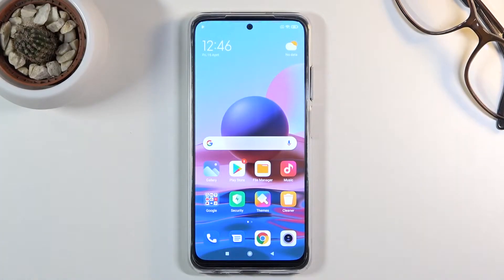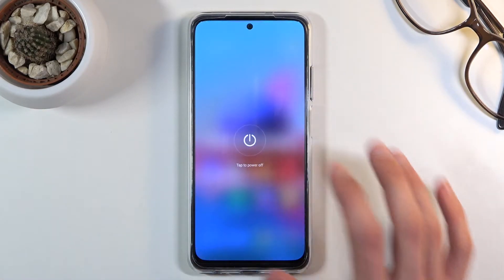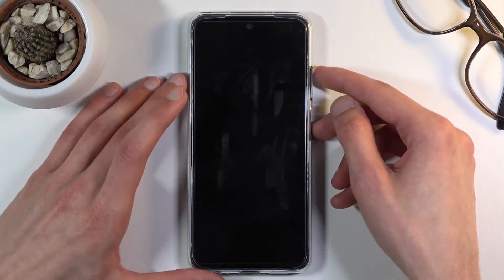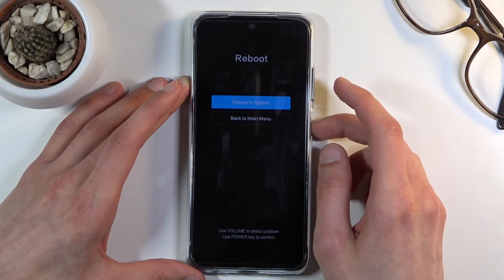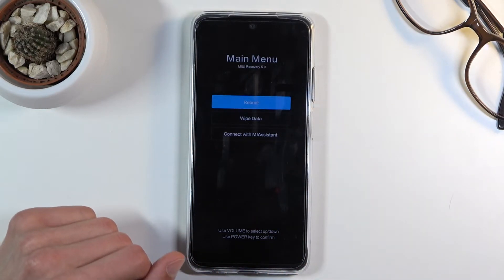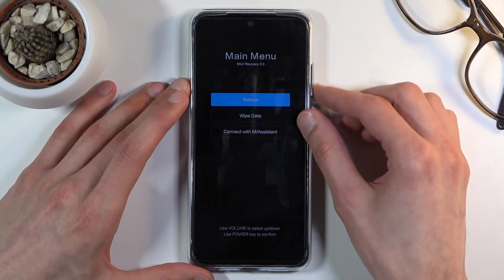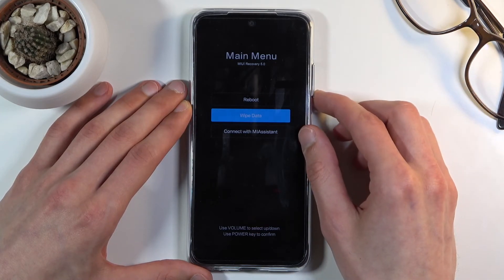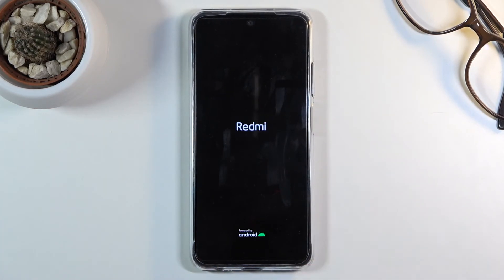Recovery Mode in XIAOMI Redmi Note 10 – How to Enable Recovery Features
Learn more info about XIAOMI Redmi Note 10:
Are you looking for a way to get access to the Android recovery mode? Do you wonder how to use recovery features in XIAOMI Redmi Note 10? Check out the uploaded tutorial, where we show you how to hard reset XIAOMI Redmi Note 10 using Android recovery mode. If you would like to discover the best way to erase the whole storage of XIAOMI Redmi Note 10, follow the attached video to learn how to get access to the hidden mode, called recovery mode. We show you how to use a combination of keys to open Xiaomi recovery mode easily. Let’s use the present instructions and wipe data in XIAOMI Redmi Note 10 easily. Visit our HardReset.info YT channel and get access to useful tutorials for XIAOMI Redmi Note 10.

How to open recovery mode in XIAOMI Redmi Note 10? How to use recovery feature in XIAOMI Redmi Note 10? How to wipe cache partition in XIAOMI Redmi Note 10? How to hard reset XIAOMI Redmi Note 10? How to factory reset XIAOMI Redmi Note 10? How to master reset XIAOMI Redmi Note 10? How to remove data from XIAOMI Redmi Note 10? How to format XIAOMI Redmi Note 10? How to wipe data from XIAOMI Redmi Note 10? How to delete data from XIAOMI Redmi Note 10? How to erase everything in XIAOMI Redmi Note 10? How to upgrade system in XIAOMI Redmi Note 10?